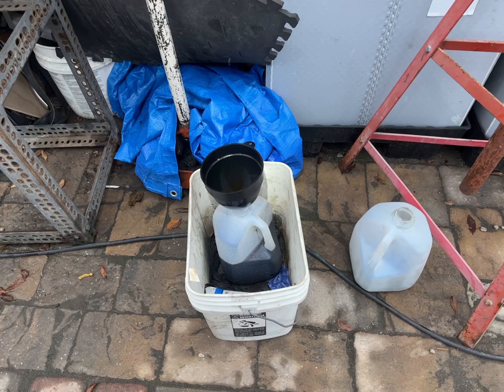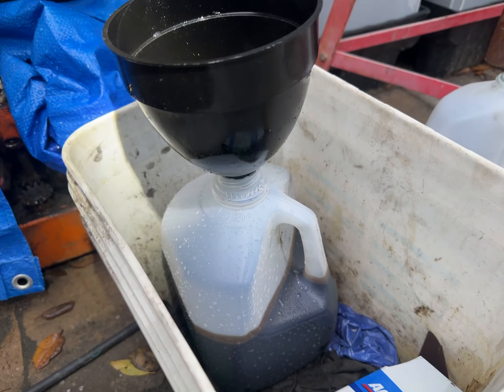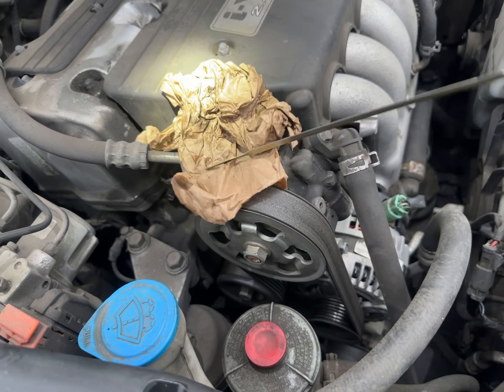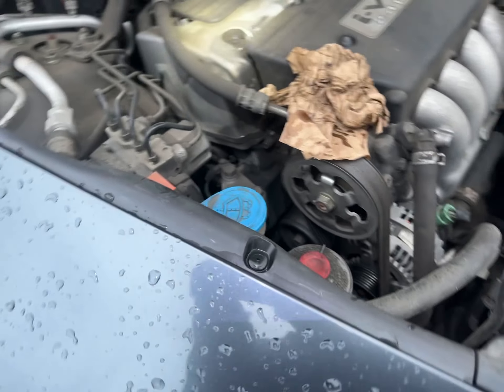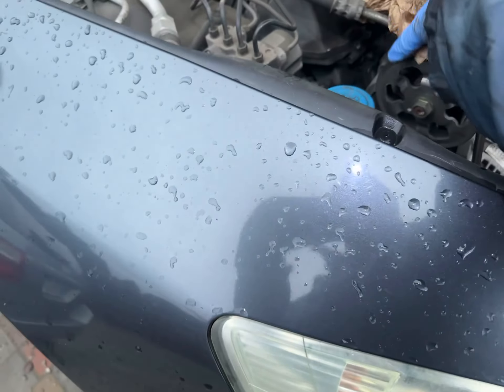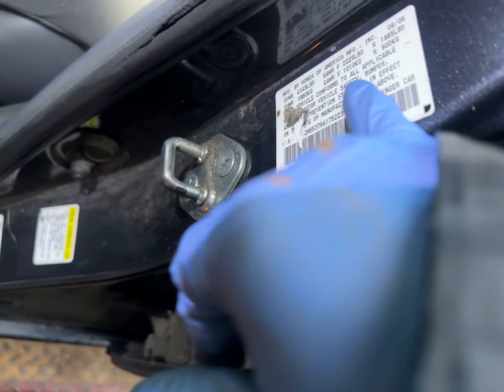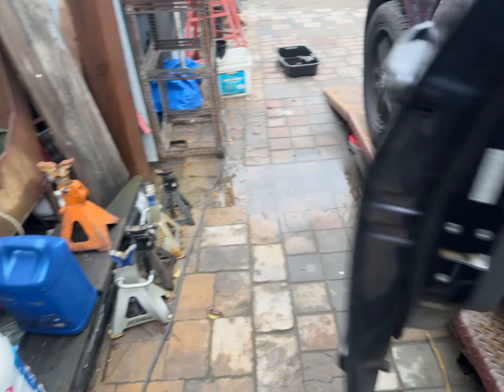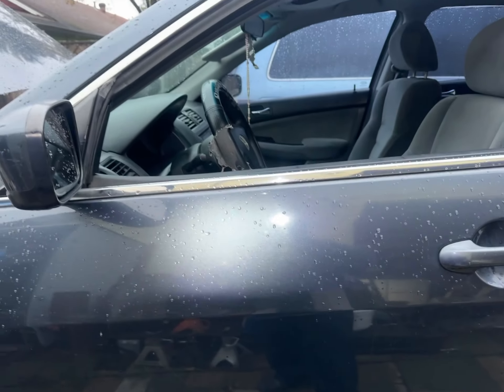20231220 2006 honda accord oil change 186k mikes oil change 3 post oil change